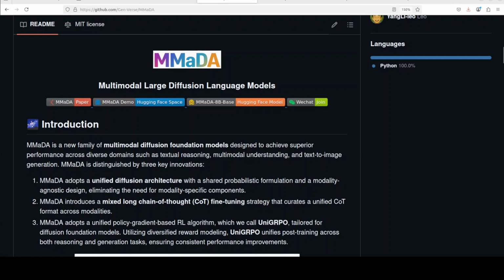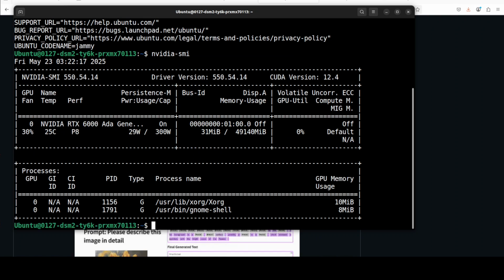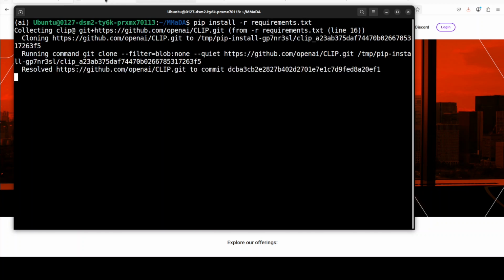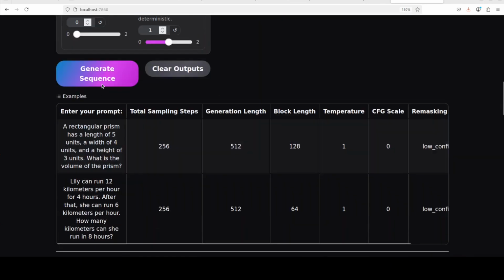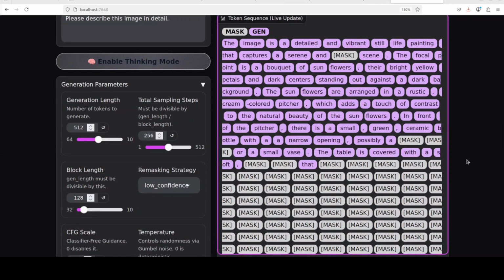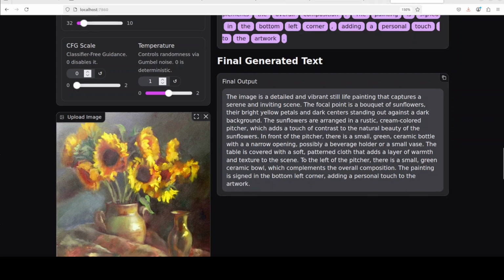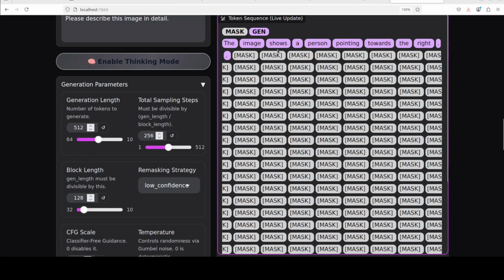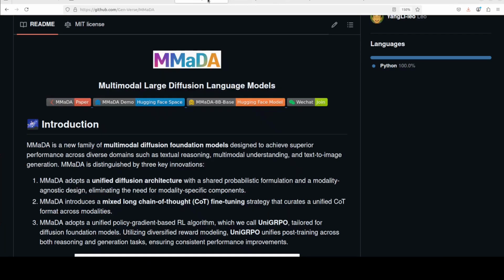MMaDA: Fascinating Mixed Long Chain-of-Thought: Install and Test Locally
This video locally installs MMaDA, which is a multimodal diffusion model designed to do textual reasoning, multimodal understanding, and text-to-image generation.

to create a realistic world simulator where you can run repeated simulations as A/B tests for your marketing captions.